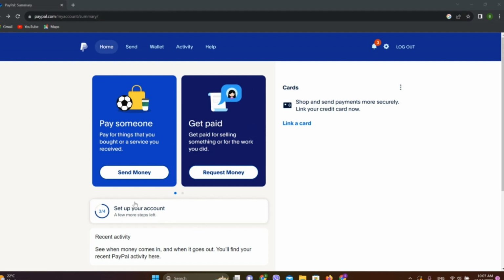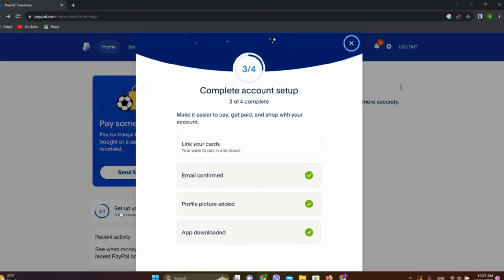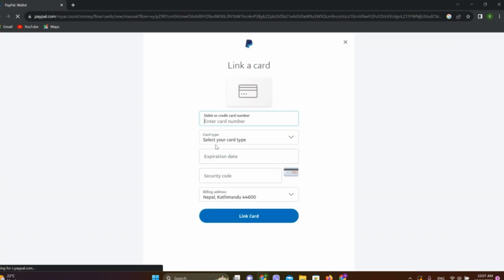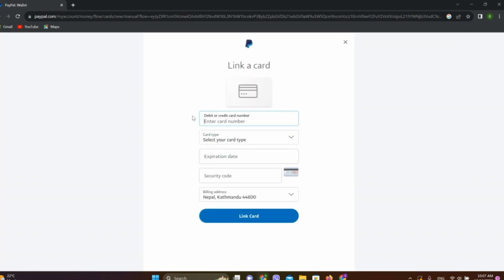How to Verify PayPal Account (2023)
Learn the exact steps on how to verify your paypal account. Make sure you watch the video till the end for better assistance.